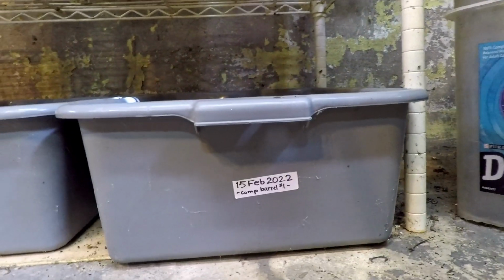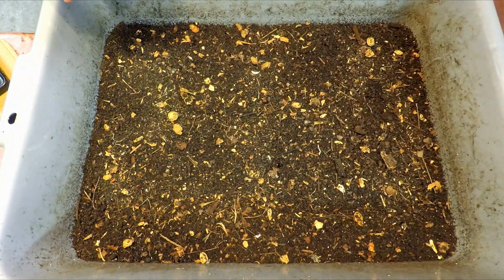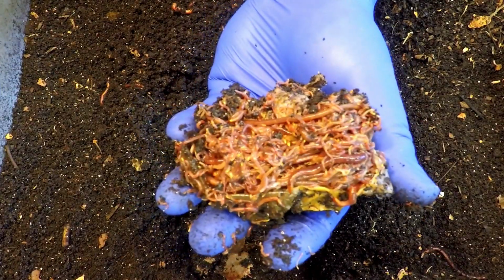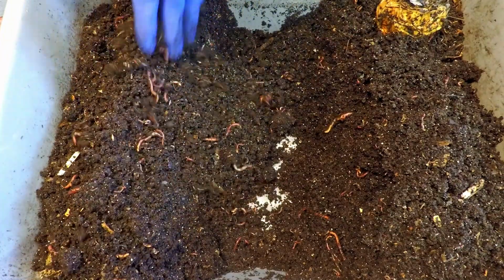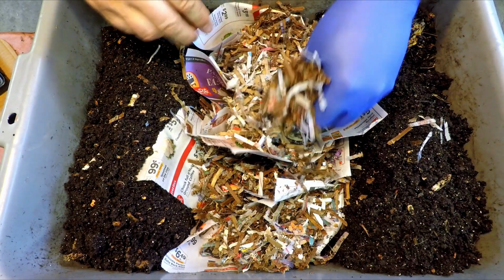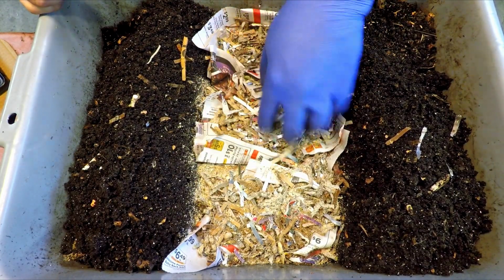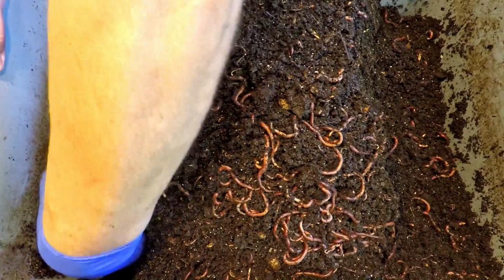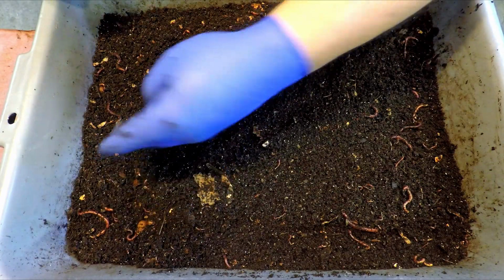Worm bin gets paper & veggie 'dumplings' as 14th feeding - vermicompost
At the age of 180 days, the worms recruited from the harvest of the compost barrel are given their 14th feeding after a 12-day interval since the last check-in. The feeding area is built-up with extra bedding to make small paper-wrapped 'dumplings' out of the kitchen scraps they are given

MOSQUITO DUNKS / BITS (BTI)
Link to search results

DIATOMACEOUS EARTH:
5 lb bag food grade with duster
4 lb bag

NEEM CAKE
5 lb

NEEM OIL
16 oz
32 oz
128 oz

SEE-THROUGH COMPOST CONTAINERS:
3 chamber acrylic; includes 3 thermometers

00:00  |  Intro
00:44  |  Examination of system & search of leftovers
05:12  |  Reset feeding area
10:03  |  Aeration of system's outer edges
11:58  |  Cover up & put away